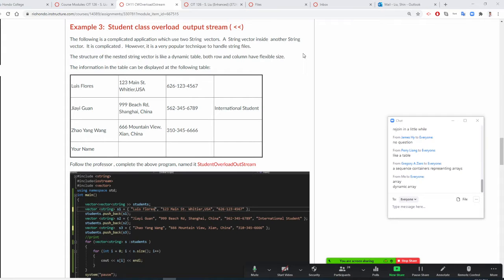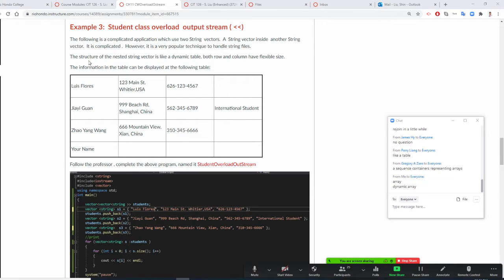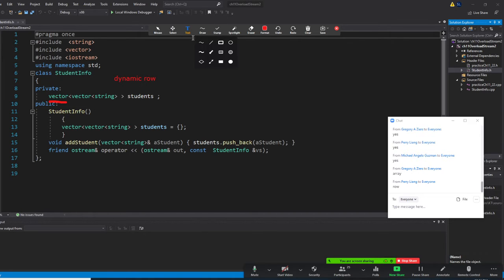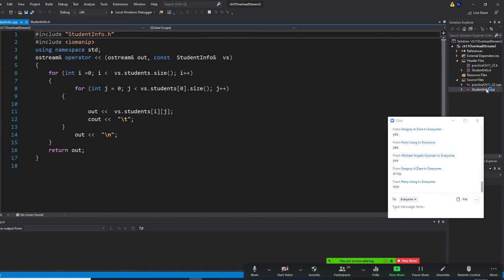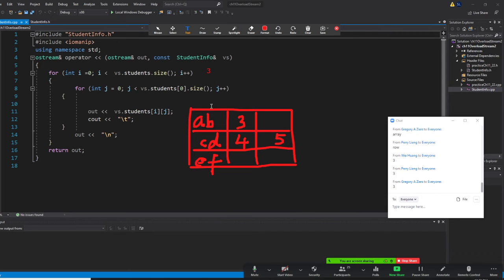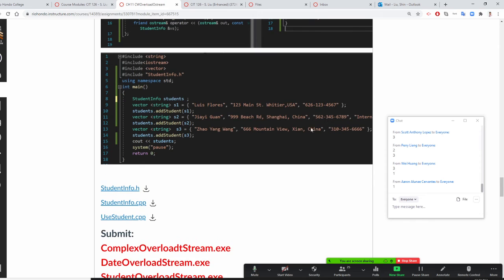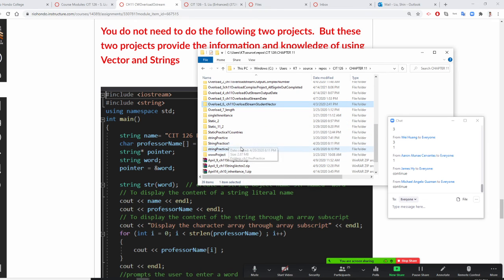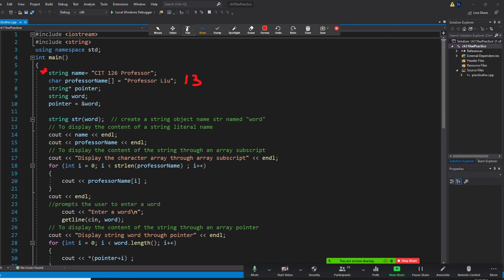C++ overload Vector And String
The following is a complicated application which use two String  vectors.  A  String vector inside  another String vector.  It is complicated .  However, it is a very popular technique to handle string files.

The structure of the nested string vector is like a dynamic table, both row and column have flexible size.